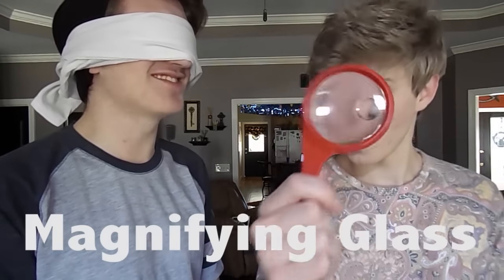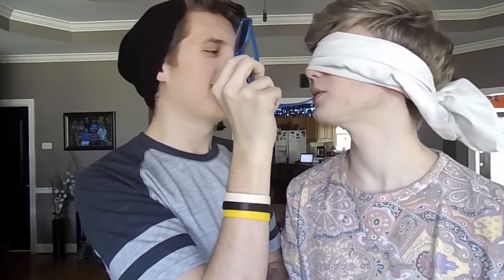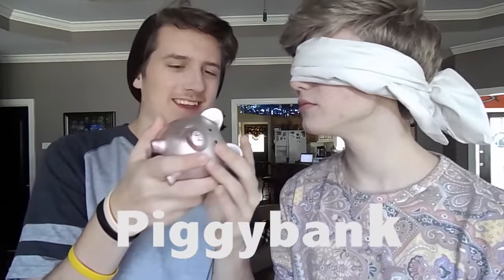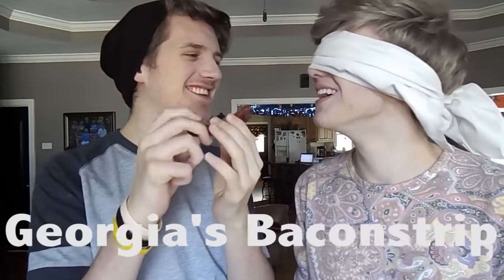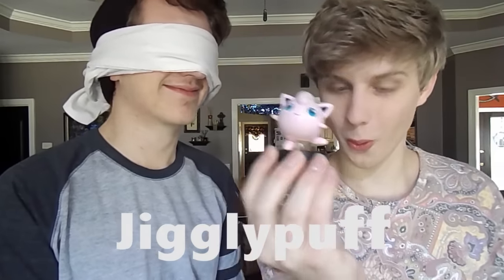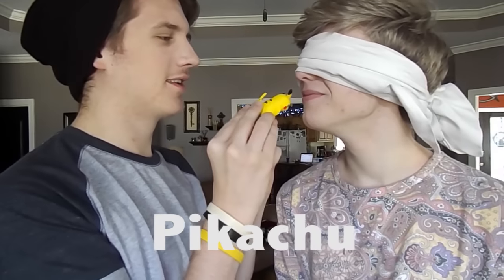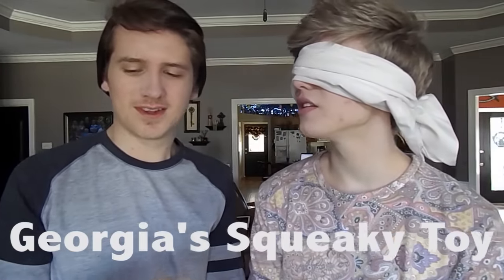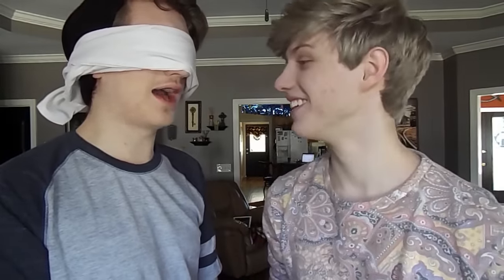WHAT'S IN MY MOUTH CHALLENGE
EVERY Sunday is a QandTrase Sunday, so ask questions. :)

SOCIAL MEDIA ACCOUNTS:

Troy's

Chase's